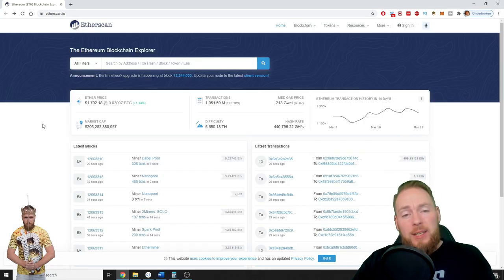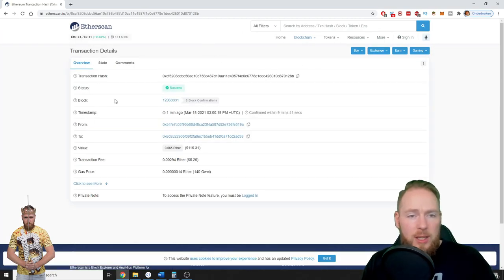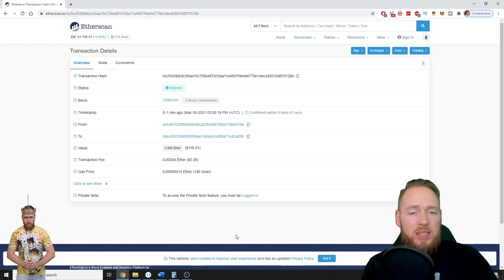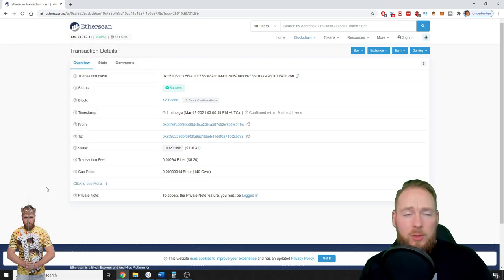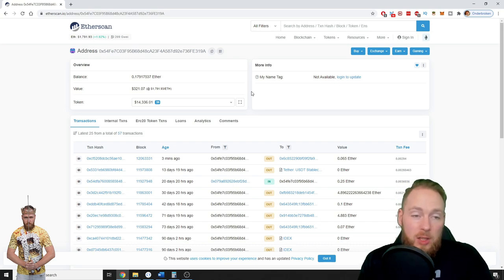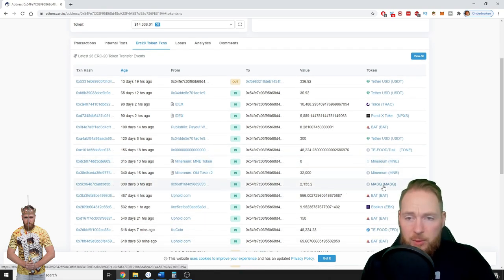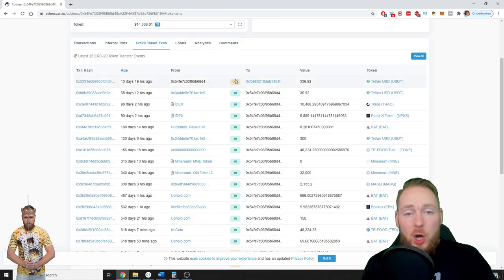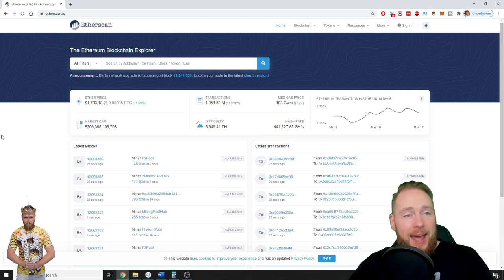Etherscan.io Tutorial: How to Check Ethereum Transactions & ETH Wallet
Etherscan.io tutorial: how to check ethereum transactions and your ethereum wallet.
More info below ⮯

What is etherscan?

Etherscan is a Block Explorer and Analytics Platform for Ethereum, a decentralized smart contracts platform.